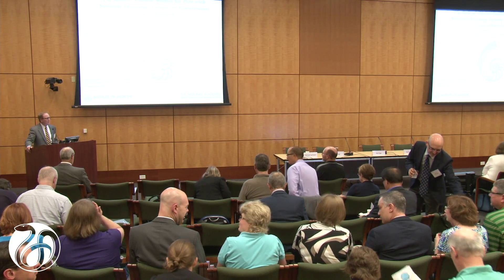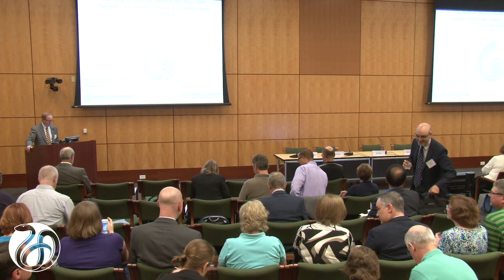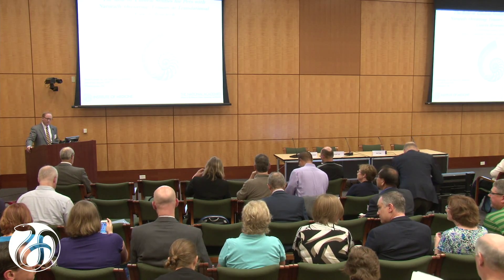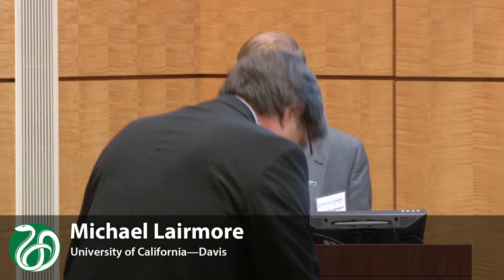6/9/2015 - Session 6 Introduction: Lairmore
Addressing the needs of pet animals and their owners
Moderator: Michael Lairmore, University of California-Davis